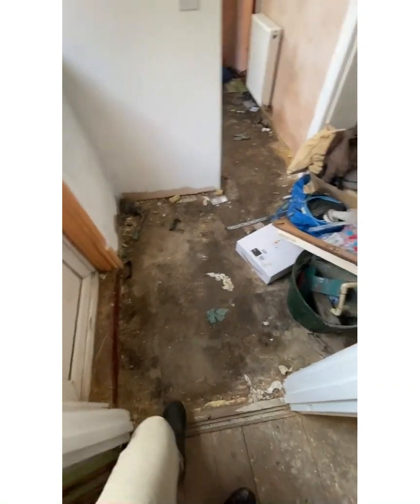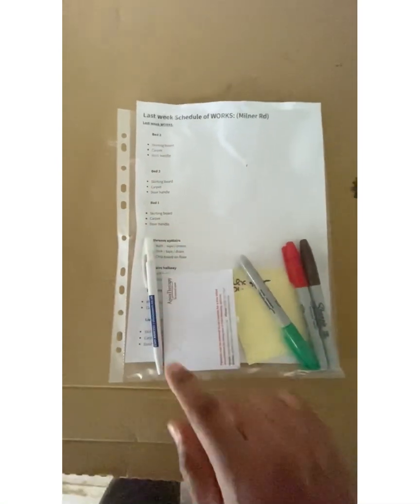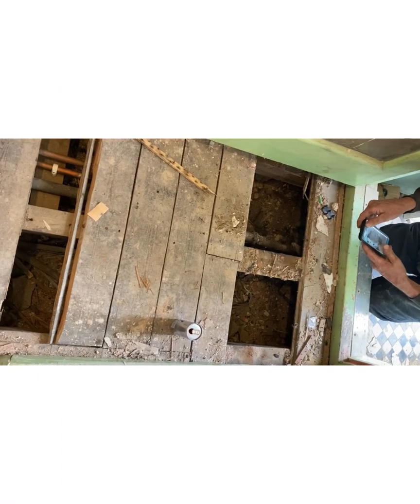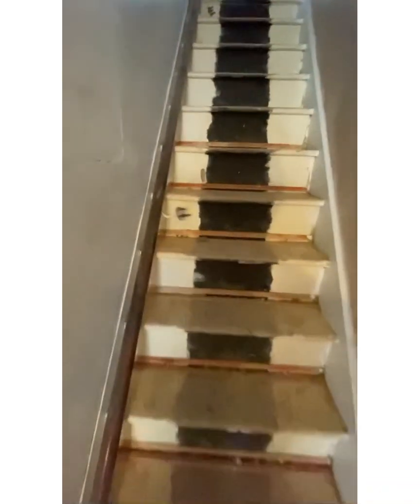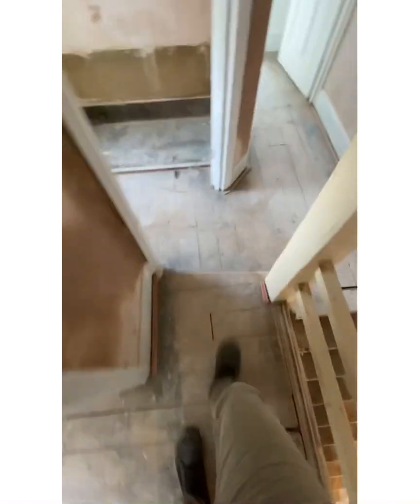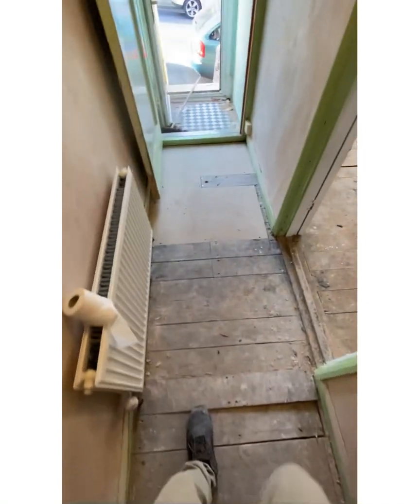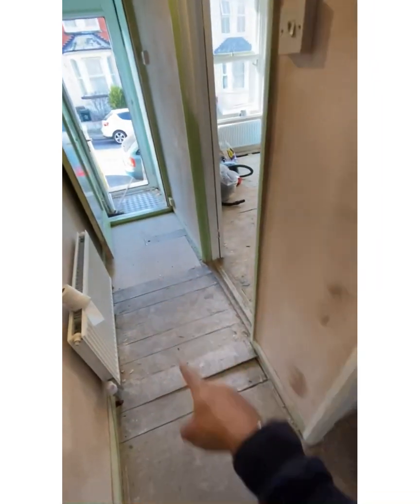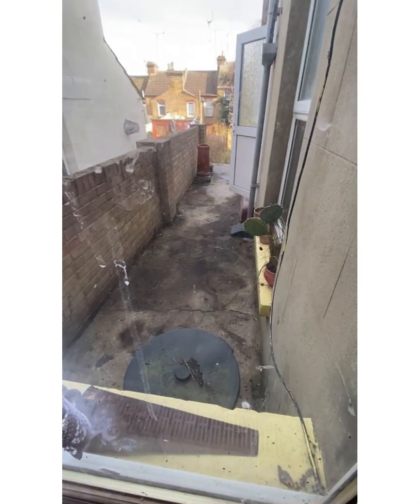Last 7 days of a 6 weeks program.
7 days to go!!!😅😅😅
Tenants waiting to move in!!

Day 34 out of a 42 day (6 weeks) refurb project as at 22nd Feb 2021

MY 6 WEEKS RENOVATION CHALLENGE

This is the challenge of renovating my new project within 6 weeks, with a key undertaking before completion.

See below for full Schedule of works

PROGRESS UPDATE:

- * Exchanged and Key Undertaking on 21.1.21

- * Day 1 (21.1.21)   & * Day 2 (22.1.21)

 -  Wallpaper and Ceiling Tiles stripping started.

 - -Wallpaper and Ceiling Tiles stripping completed.

- * Day 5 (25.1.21) for 8-10 days

 - Plastering started Upstairs
 - Collect all electrical materials and saving £800 off the Quotation provided.
 - Paying 4 days of labour £150 per day.
 - EICR certificate to be included at the end.

- * Day 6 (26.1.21) to Day 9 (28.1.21)

 - Plastering continues upstairs
 - Boarding all chimney breast ready for plastering.
 - Remove bath and sink upstairs.
 - Materials dropped for Electrician
 - Parking Permit left for all tradesmen.

 - Electrician starts first fix.
 - Re-wiring for 3 days.
 - New fusebox with SPD and dual RCD

 - Site visit
 - Electrics first fix ✅
 - Plastering continues
 - Measuring for kitchen units.
 - Organising rubbish clearance

- Day 10/11 - (30th/31st Jan 2021)

 - Plumber visited to price up for Central Heating install (labour Only) as I supply the boiler/ rads etc. Labour Only quotes agreed. Works to start w/c 9.2.21 for 4 days.
 - Sent an additional plasterer to quote for downstairs. Price agreed and works starts
 - Plastering continues upstairs
 - Kitchen Order request and kitchen designed and send for quote to Howdens.

 - Stud wall in bathroom
 - Remove fire place surrounds
 - Plastering continues upstairs
 - Licensed Rubbish clearance quote
 - Central Heating copper being installed

 - 2nd plastering team starts to focus on downstairs for 4 days.
 - CH install continues.

 - Plumber starts to installing new central heating system.
 - Rubbish clearance ✅
 - Plastering

 - Plastering
 - Central Heating upstairs
 - Howdens kitchen ordered

 - Rubbish clearance
 - Central Heating downstairs

 - SNOW DAYS RESULTED IN SOME TRADES NOT BEING ABLE TO GET IN FOR 1-2 DAYS.

 - Central Heating downstairs
 - Plastering upstairs

 - Central Heating downstairs
 - Plastering upstairs
 - Boiler purchased and dropped
 - 11 radiators and TRVs
 - Inhibitor and descaler

 - New gas pipe fitted
 - Rubbish clearance
 - Painting 1st Coat

 - Kitchen being fitted
 - New WC (and soilstack fitted)
 - Painting walls and wood works (1st coat)
 - Radiators on the walls.

 - Kitchen completion
 - Plastering completed
 - New Central heating system completed and tested.

 - Fix rotten floor joists
 - Painting